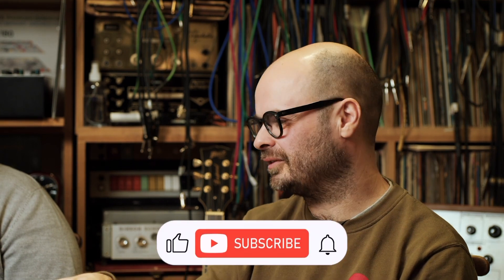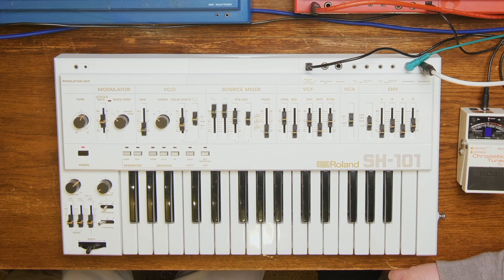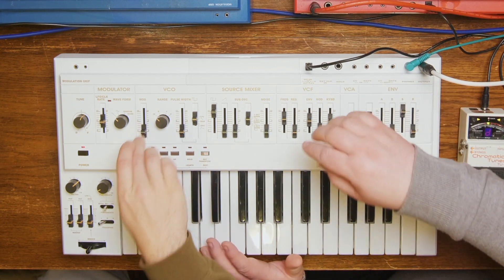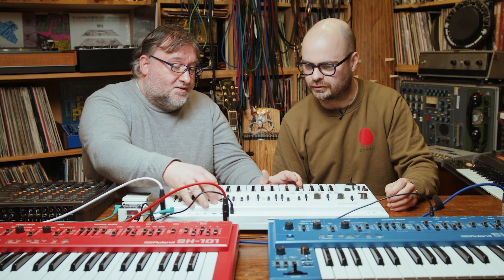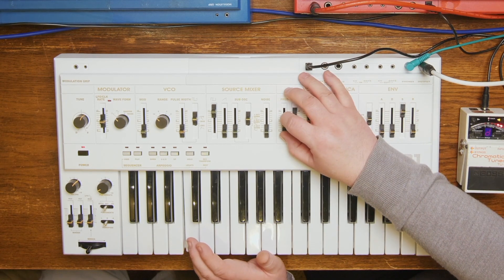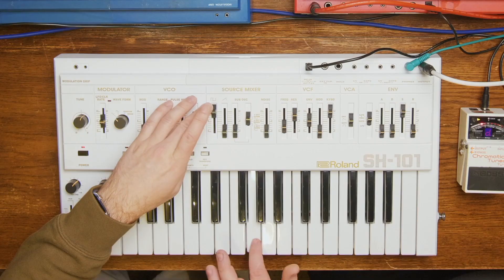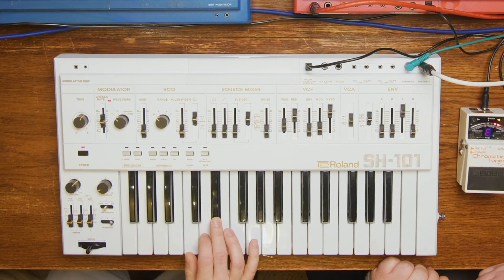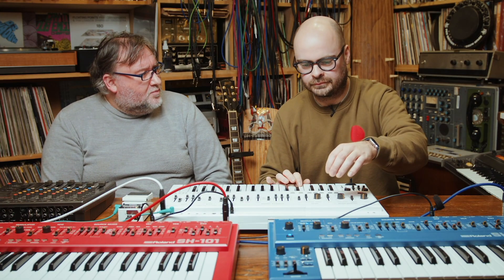Filter Tuning with Roland SH-101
Want to get more out of your synth? Check out this quick tutorial on filter tuning on the Roland SH-101 with Kaiser Chiefs' Peanut and James Walker from Soundgas.

This is part of our 'It's A Synth' series. Sign up to be the first to access our platform when it launches and hear about our upcoming live events

Location: Soundgas Studio South Wingfield
Camera: Will Carman
Editor: Ollie Blair
Creators: James Walker and Peanut